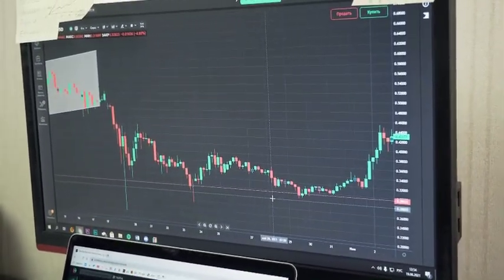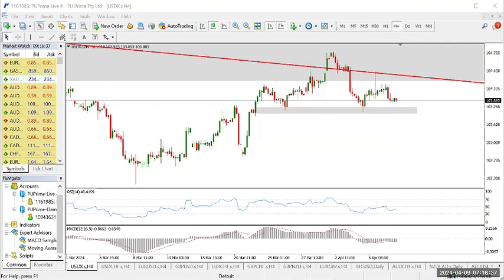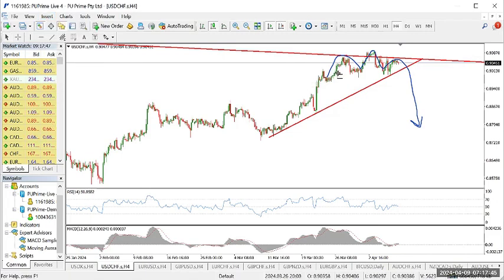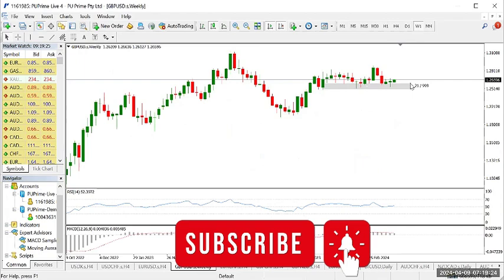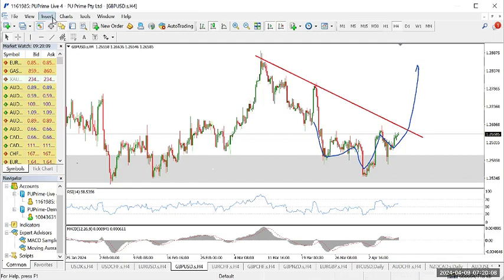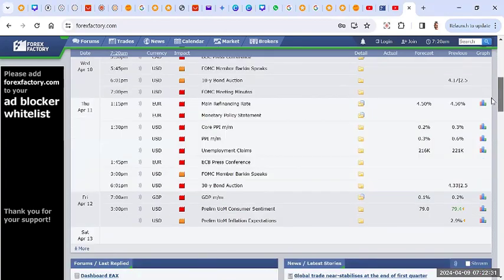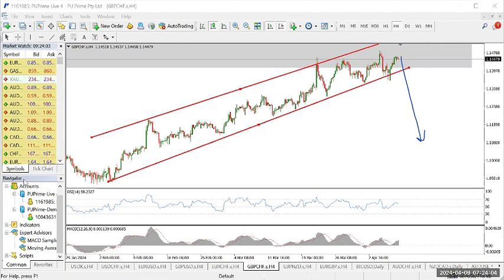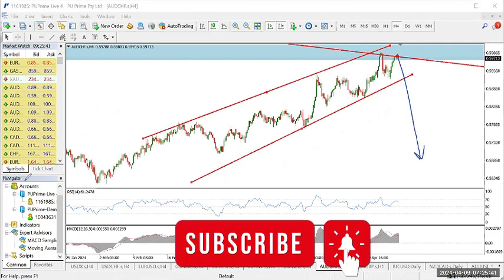Weekly Forex Market Outlook 8th to 12th April 2024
Welcome to Daily Forex Signals our Forex Morning Market Analysis Today.

This morning I will be sharing with you the analysis of different currency pair pairs that have the potential to break out today.

Forex Market Analysis is essential for a trader because it helps you to forecast the direction of a financial instrument allowing you to plan on executing your trades in line with the forecasted direction.

In this video, I will be sharing forex market analysis for beginners, forex trading strategies, and forex daily forecasts. We shall also look at the weekly forex forecast for different financial instruments.

Morning Market Analysis is essential for beginner forex traders and intermediate forex traders because it is an avenue  for them to learn what really works in the forex market